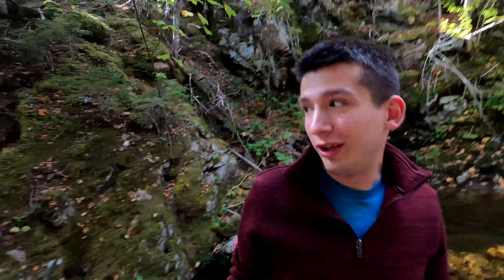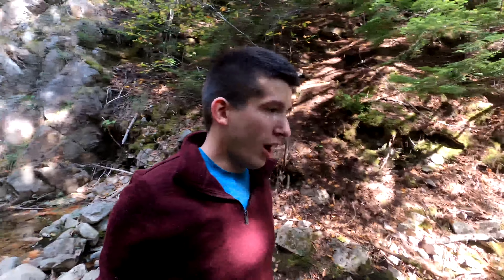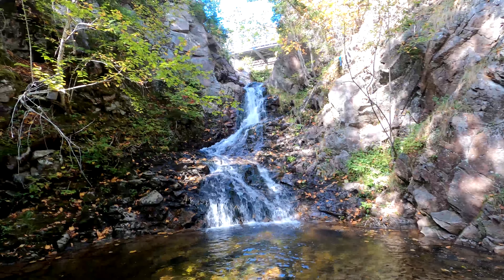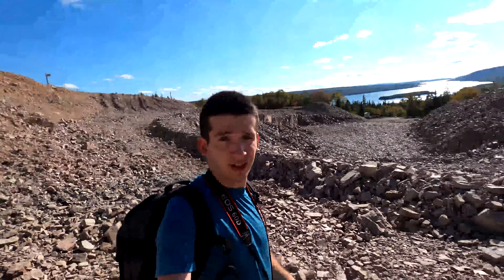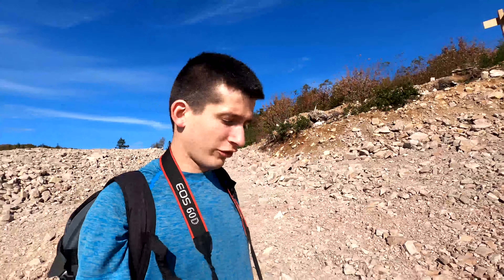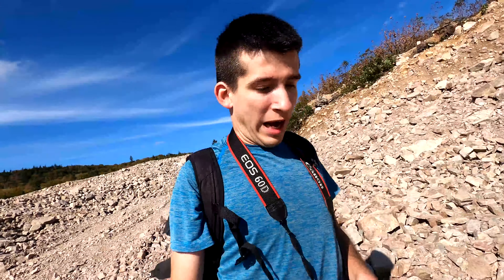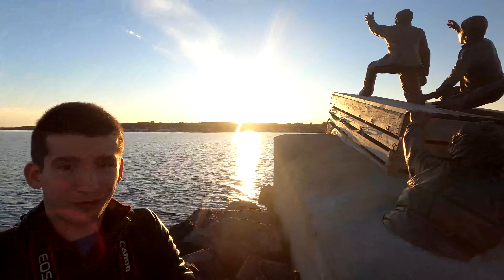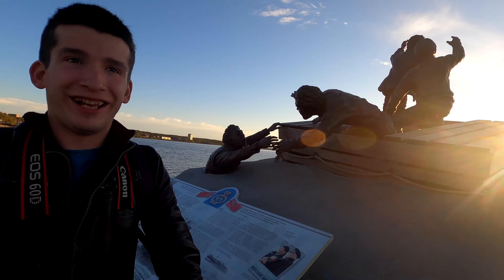Random Cape Breton Vlog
How ya doin'. Check out the ole Instagram if you get bored. Nickdaniels65.